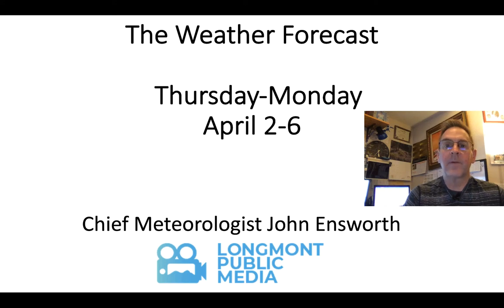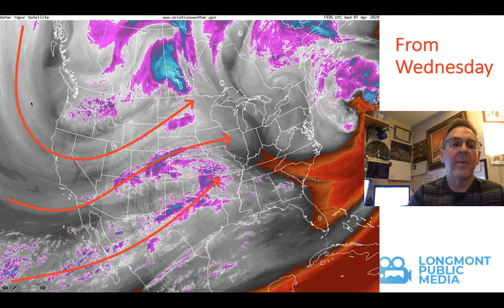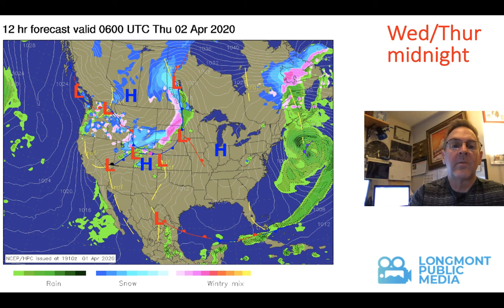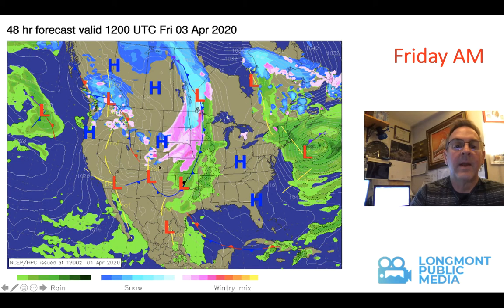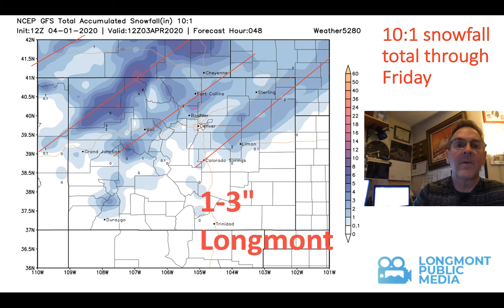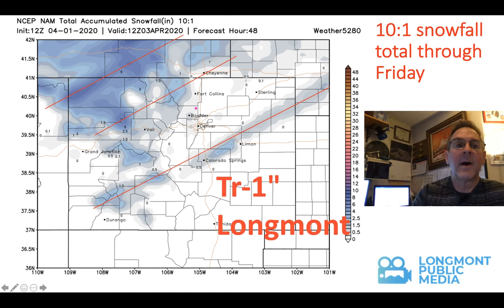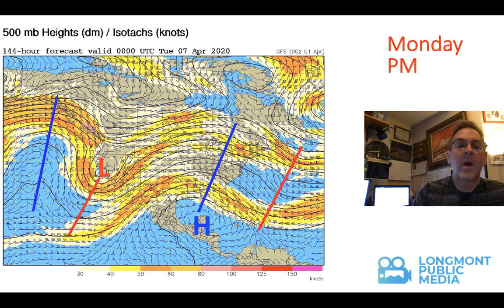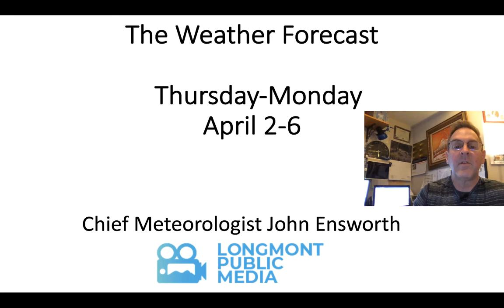Longmont Weather with Chief Meteorologist John Ensworth - April 2 to 6, 2020